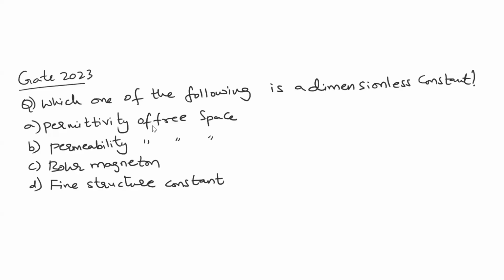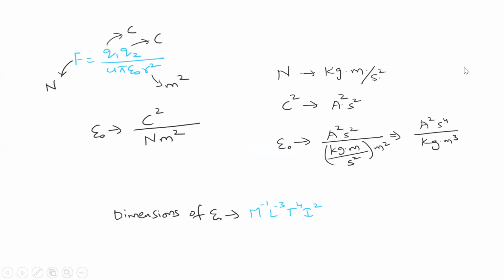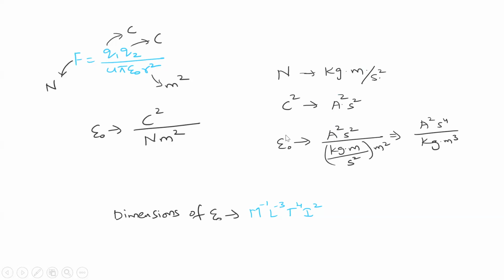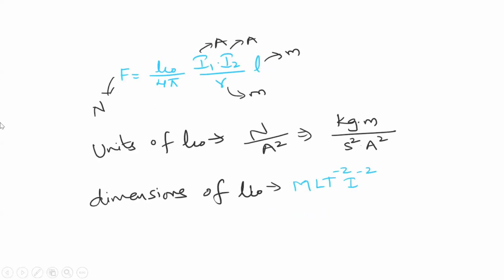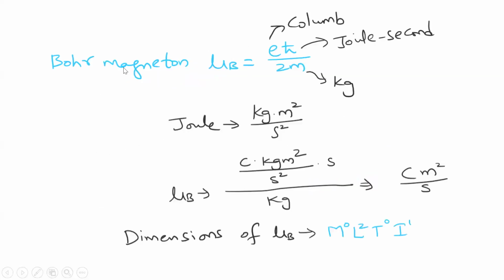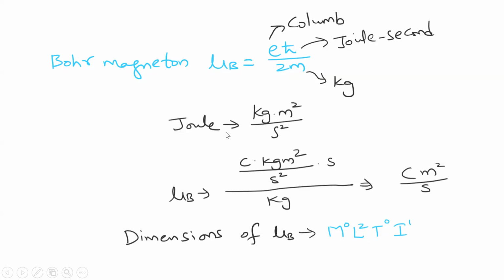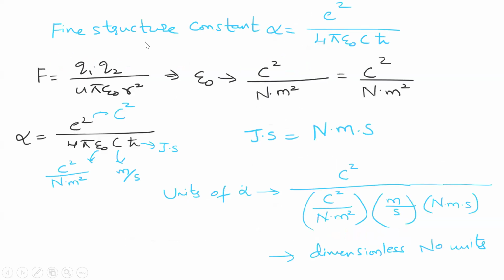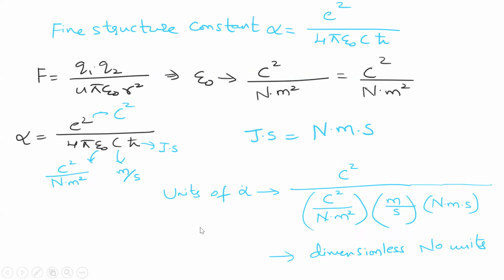Gate 2023 Physics one mark question